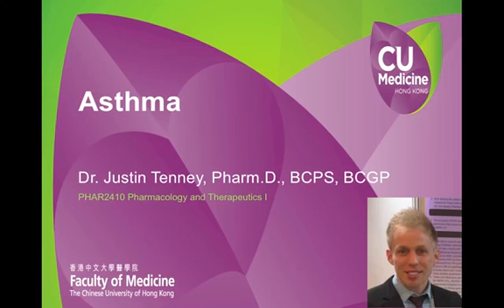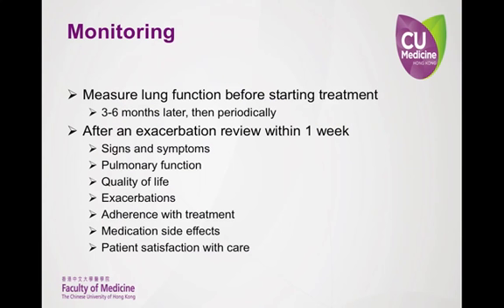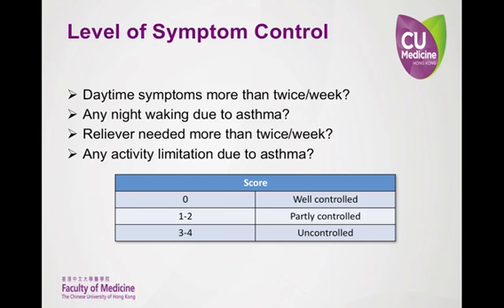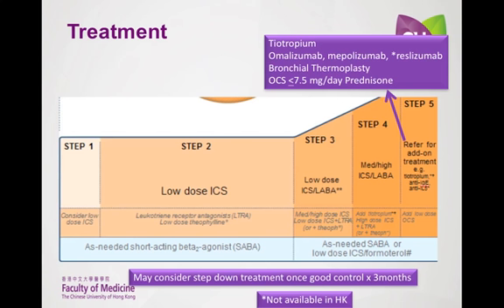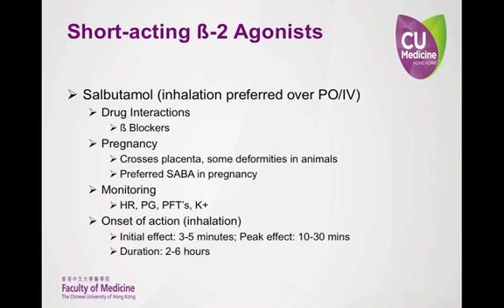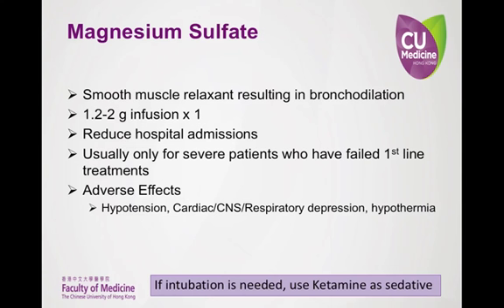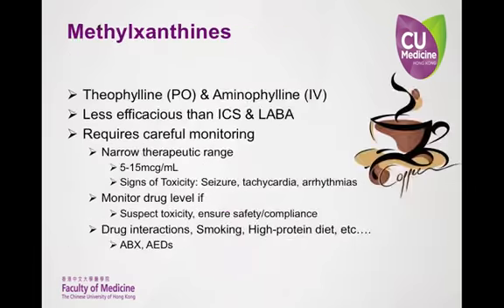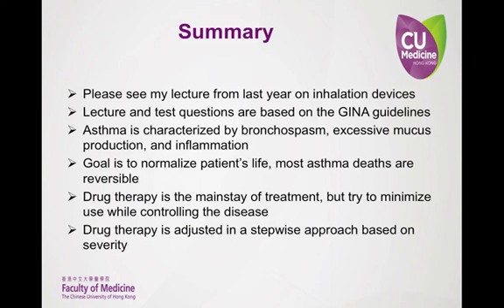Asthma Pharmacotherapy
Asthma Pharmacotherapy for Pharmacy Students (Hong Kong) PHAR2410